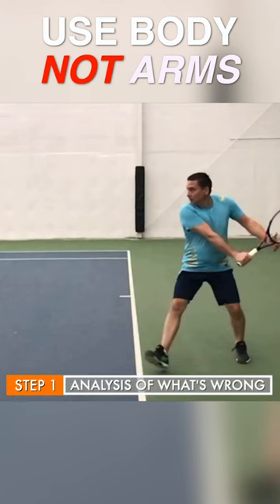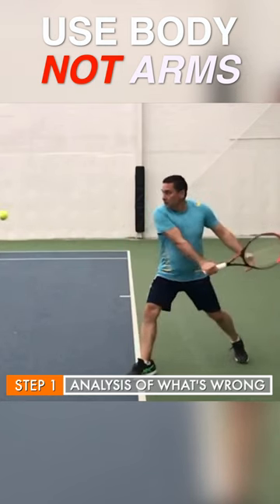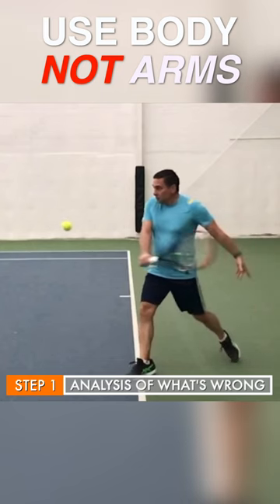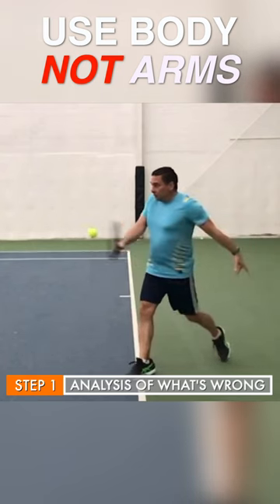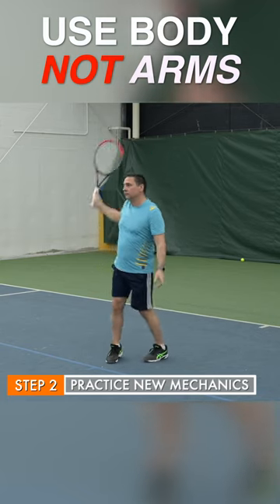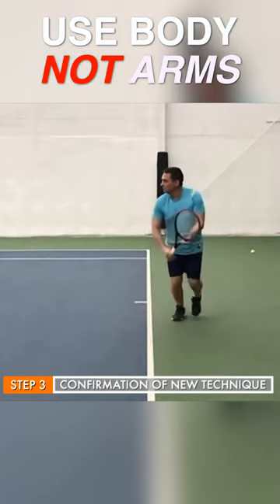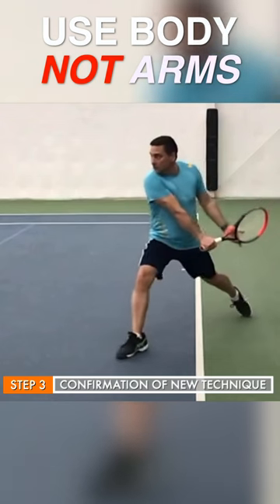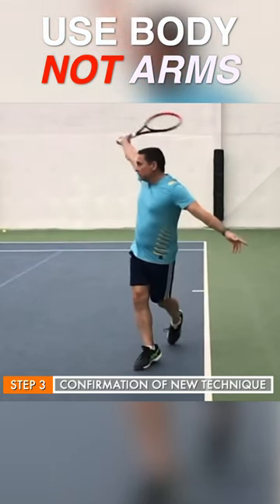3 Steps to Improve your strokes!